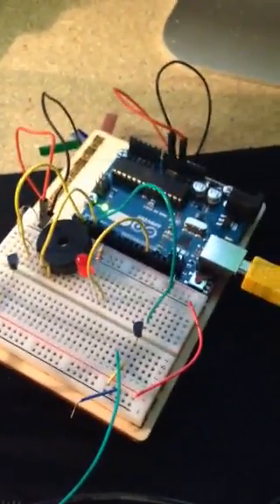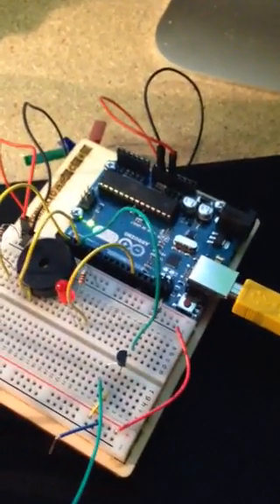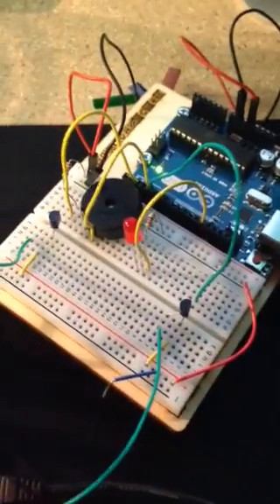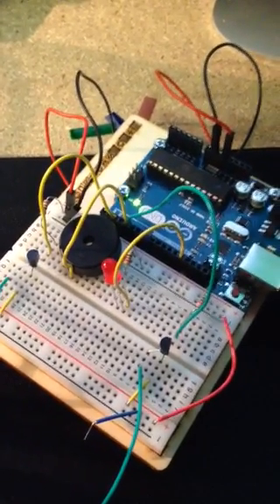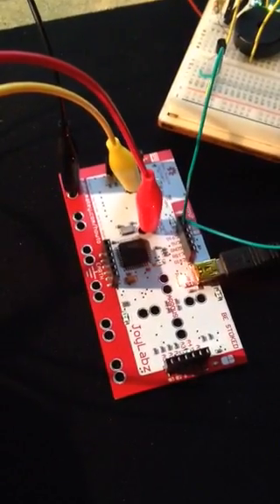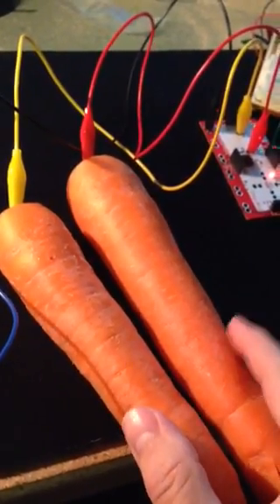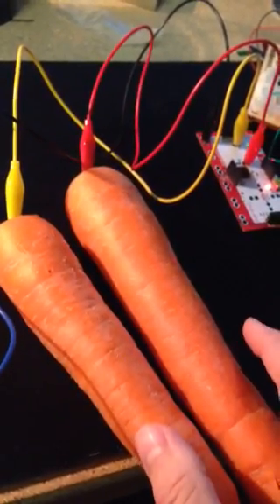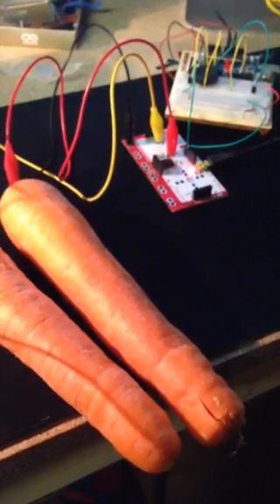Carrot Keyer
Quick bit of fun in preparation for JOTA. A Morse (CW) Keyer using two carrots, an Makey Makey and an Arduino Uno.